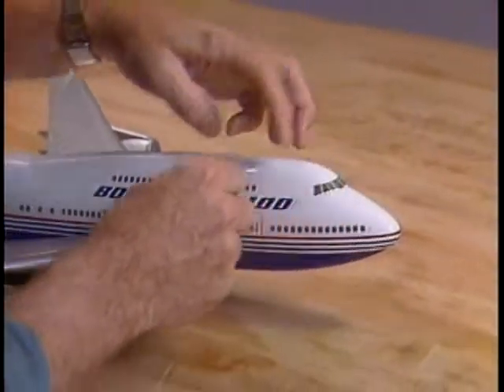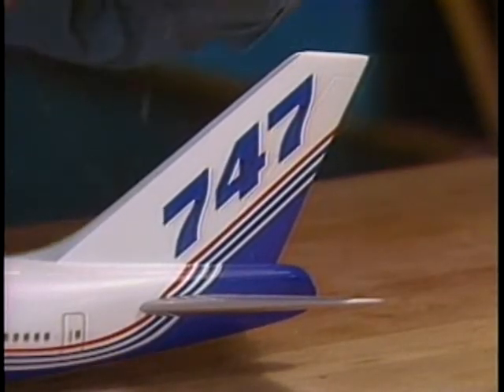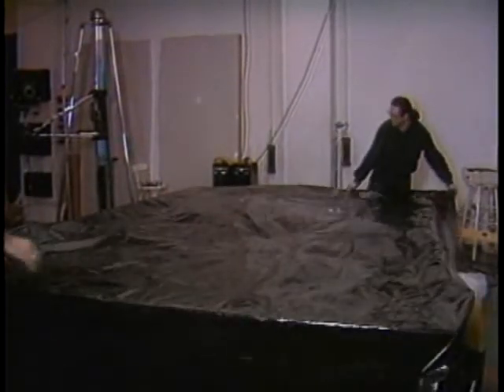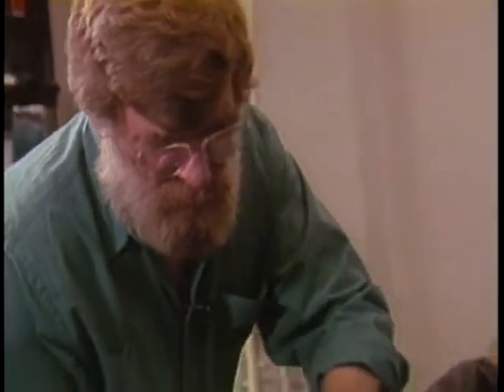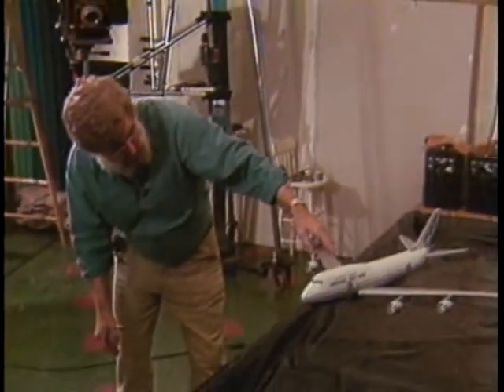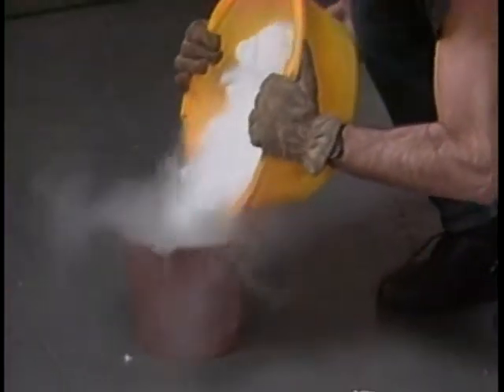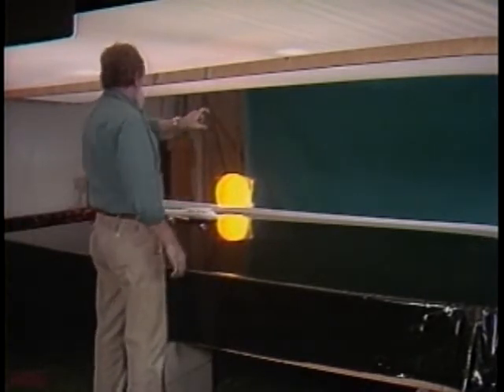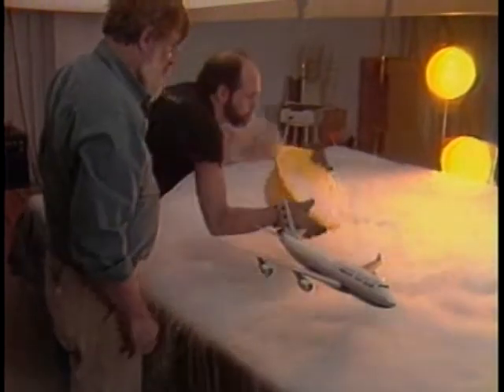Buddy Endress (2-03)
Photographer  Buddy Endress and crew create a set to photograph a model 747 for a magazine ad.